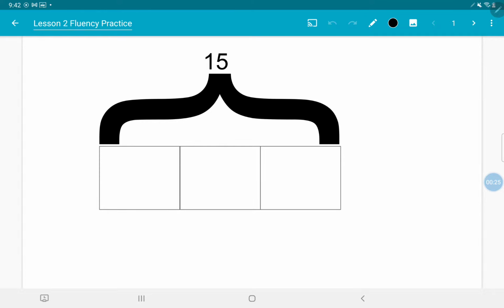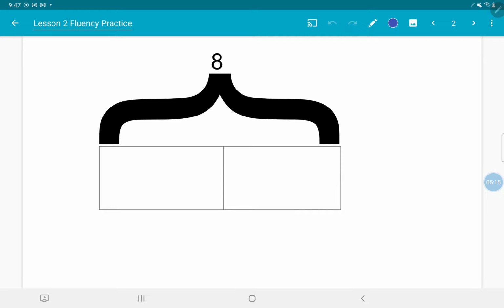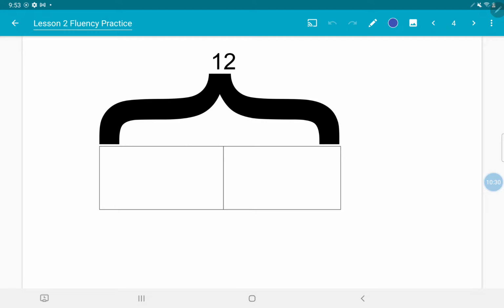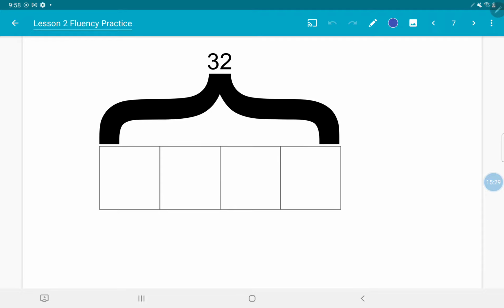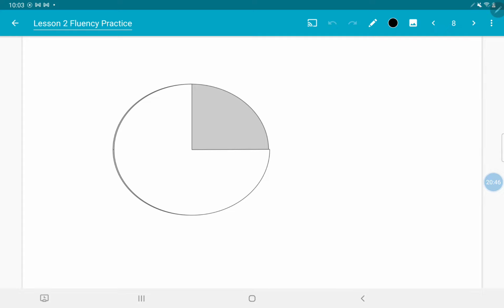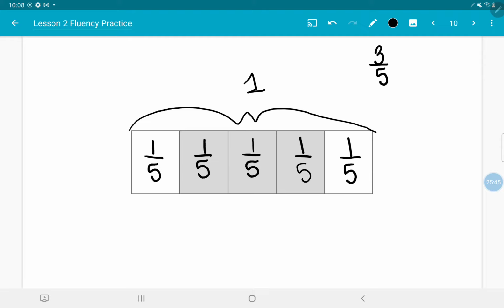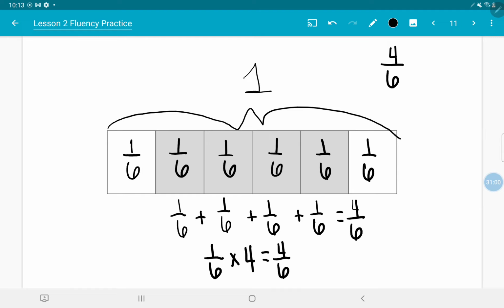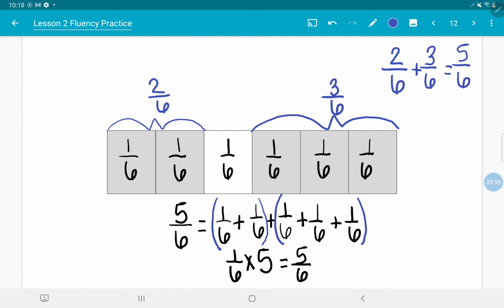Unit Fraction Lesson